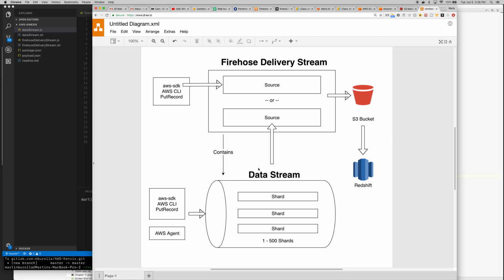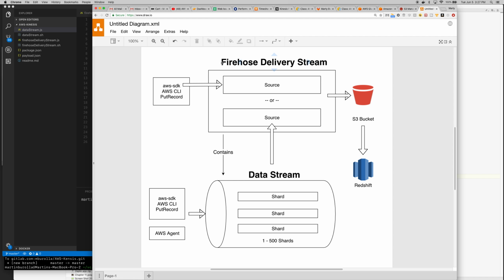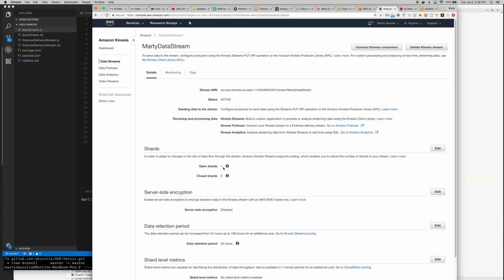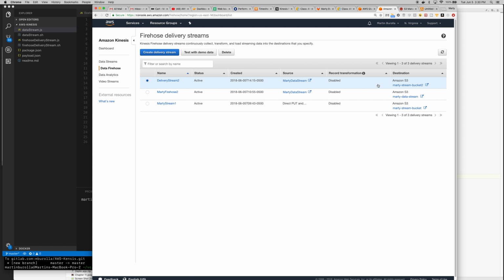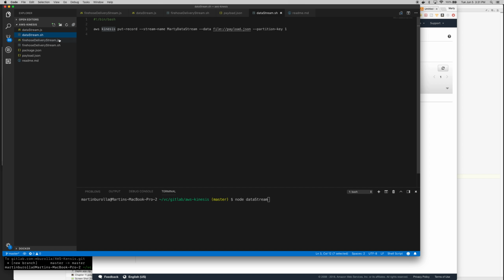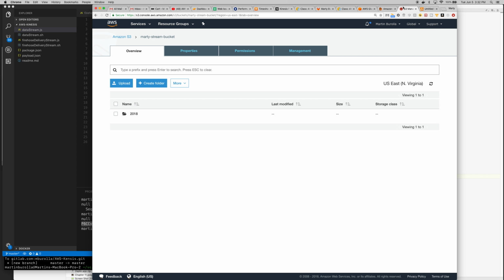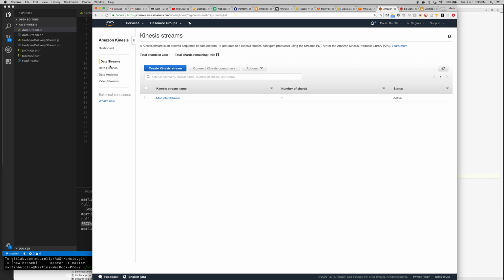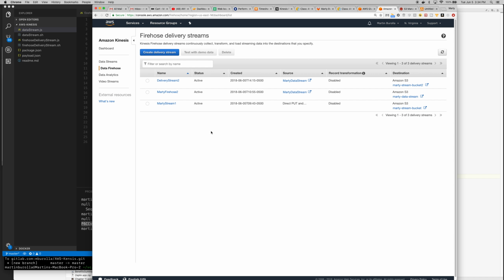AWS Kinesis: Introduction and How to Upload Data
This shows you how to upload data to a Kinesis data stream and a firehose delivery stream.  It also shows how two delivery streams can branch from one data stream.  I'm not entirely sure if I understand this product yet.  It's a bit confusing but it's super cool.